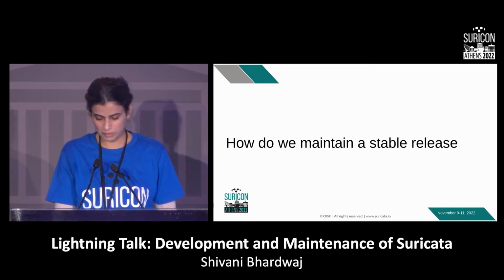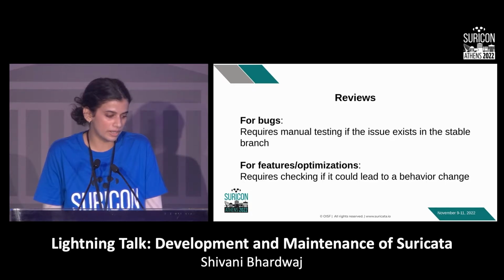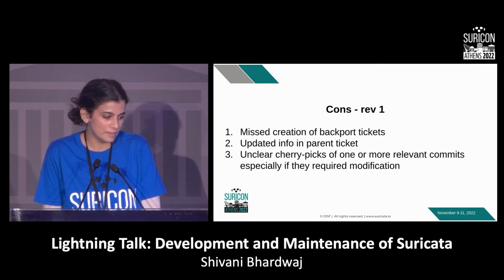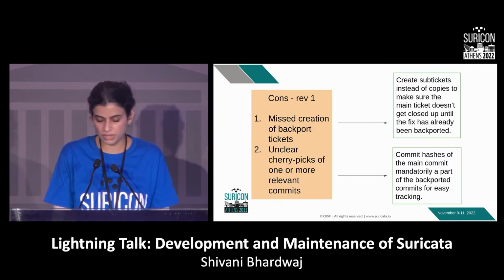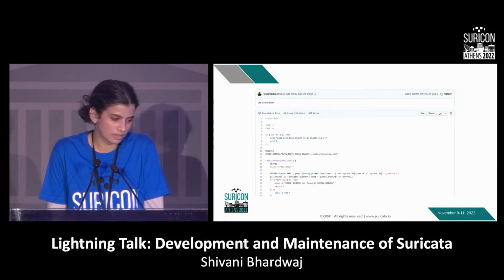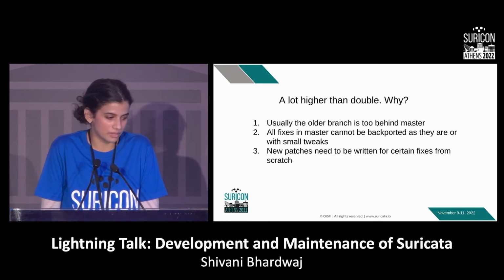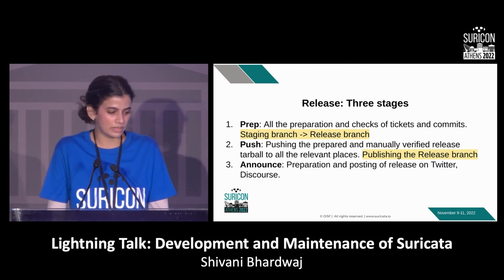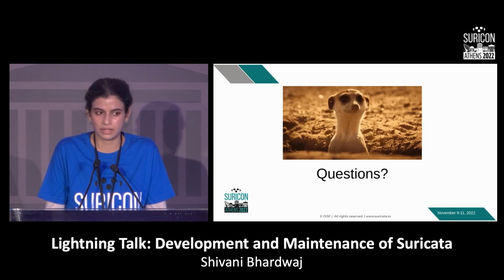Lightning Talk: Development and Maintenance of Suricata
Presented at SuriCon 2022 by Shivani Bhardwaj